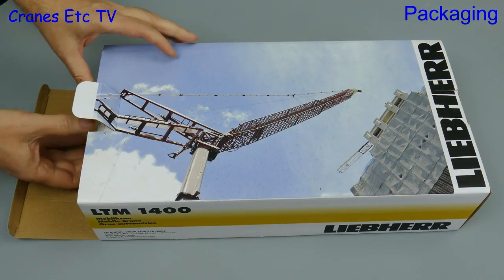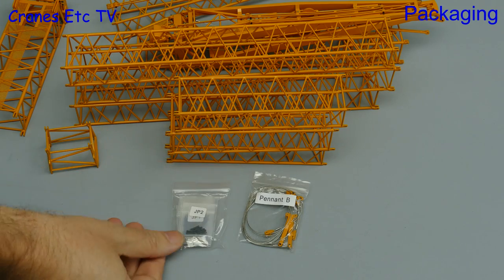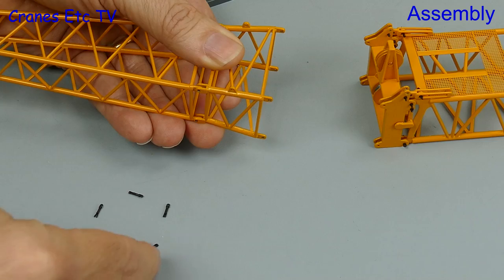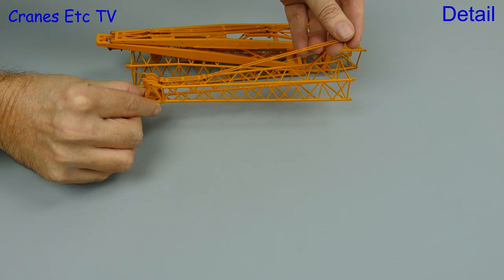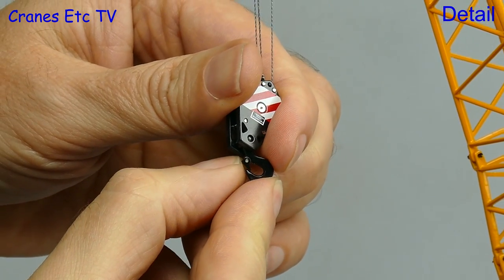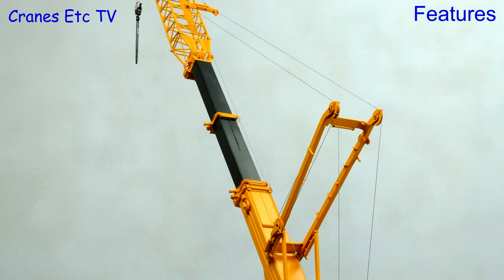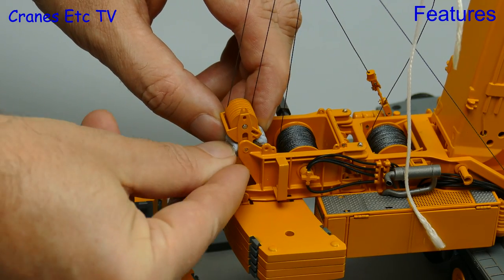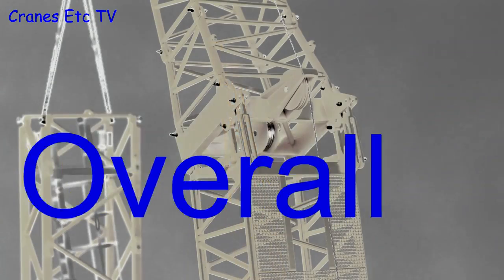YCC Liebherr LTM 1400 Mobile Crane Luffing Fly Jib by Cranes Etc TV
This is the Cranes Etc TV review of YCC's 1/50 scale model of the Liebherr LTM 1400 Mobile Crane Luffing Fly Jib.  The model number is 791.  The full review is on the Cranes Etc